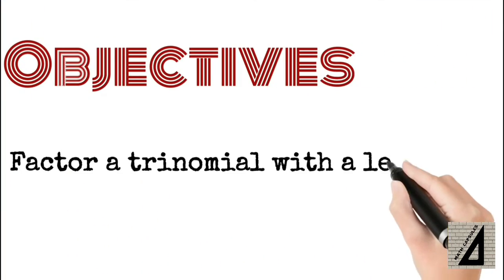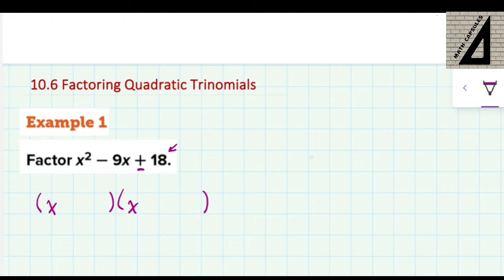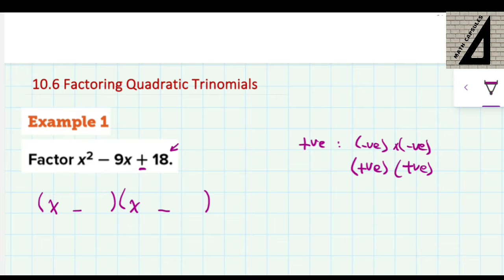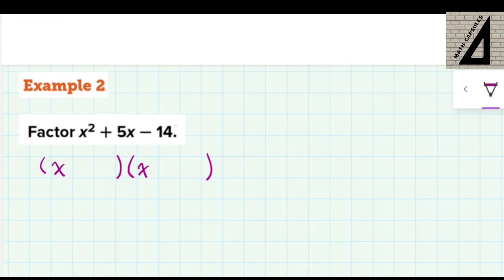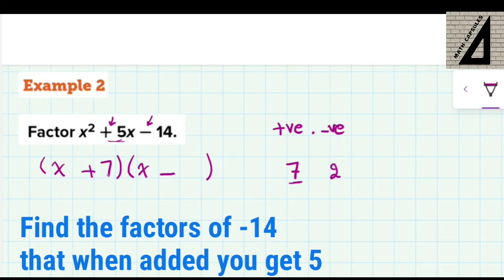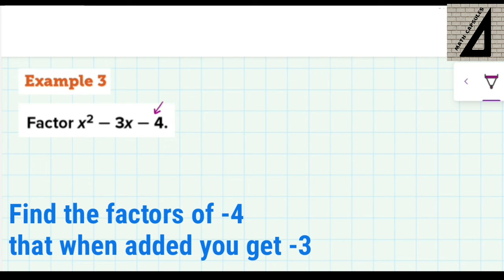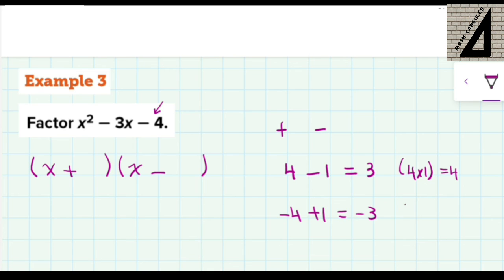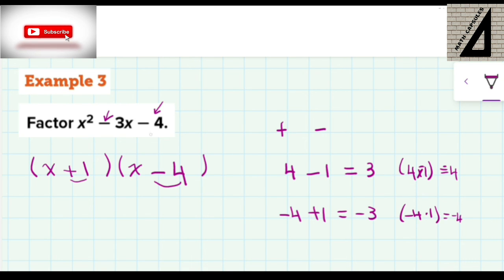The Easiest Way to Factor Trinomials with a Leading Coefficient 1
Still have problems in factoring?
Still confused about the signs of the factors?

In this video you will learn the easiest way to factor a trinomial with a leading coefficient 1.
You will learn how you choose the signs of the factors.
You can also watch the second part of the lesson, how to factor a trinomial when the leading coefficient is Not equal to 1:

➡️ Follow @mathcapsules on Instagram
➡️ Follow our page on Facebook